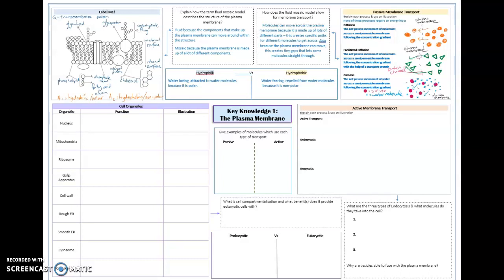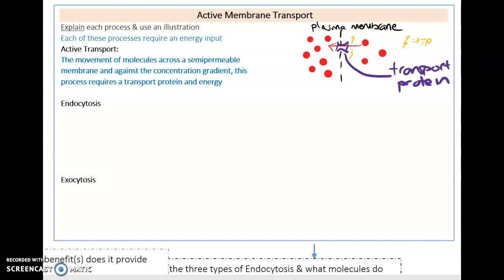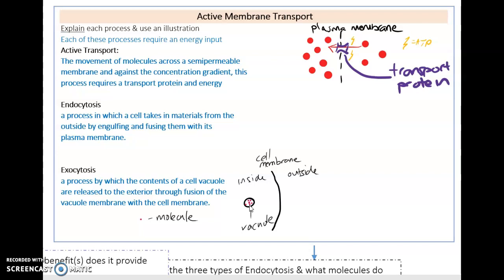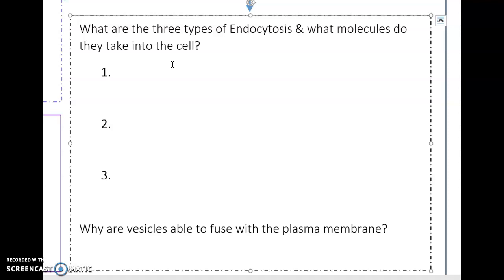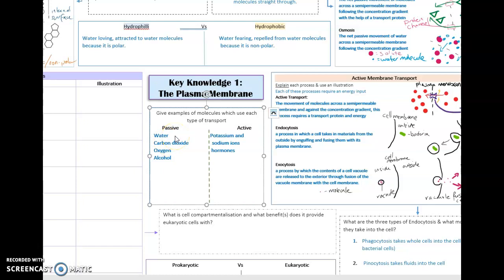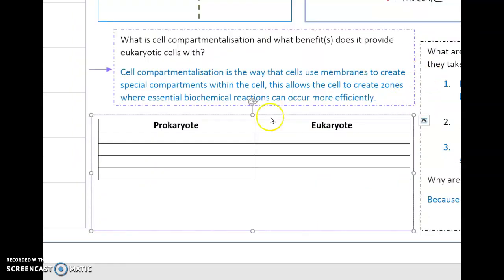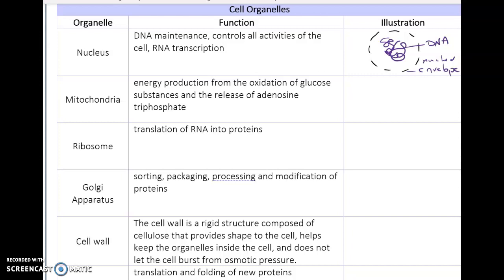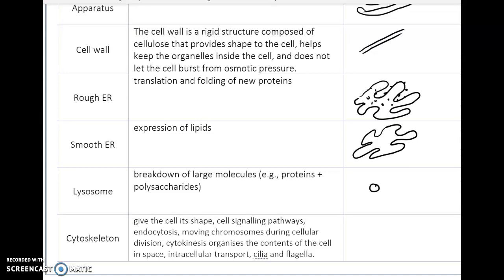VCE Biology KK1 Plasma Membrane Pt2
A review of the key knowledge related to the plasma membrane for VCE biology according to the 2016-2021 study design.